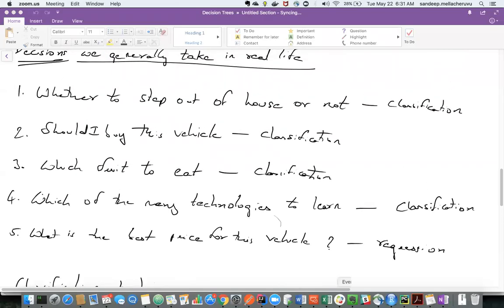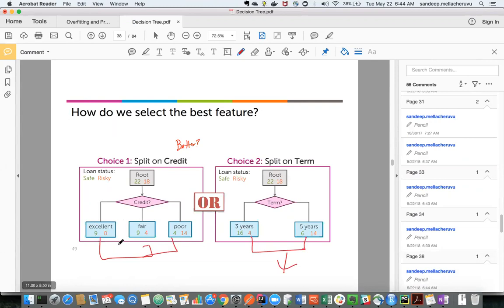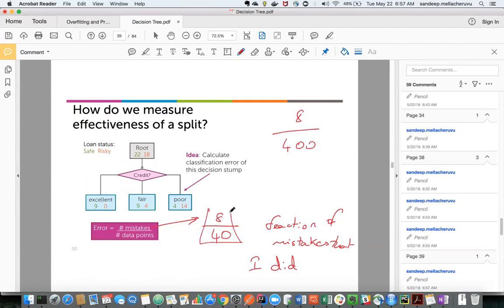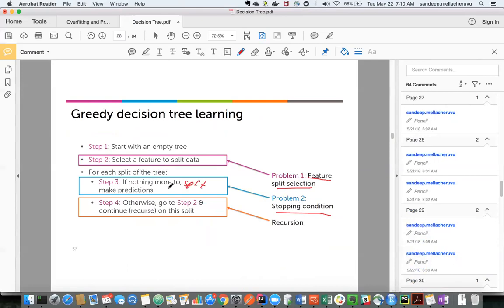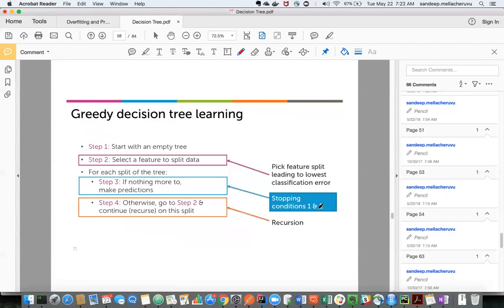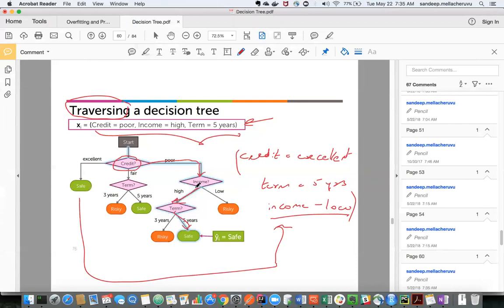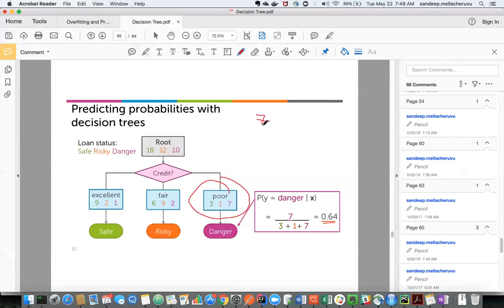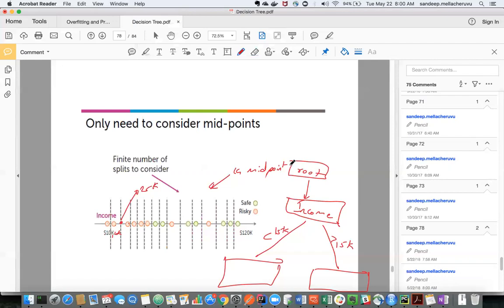81 Decision Trees 3